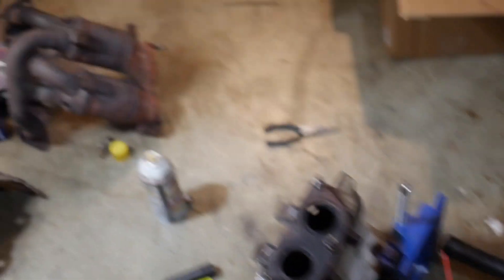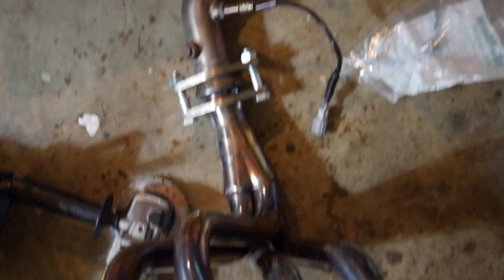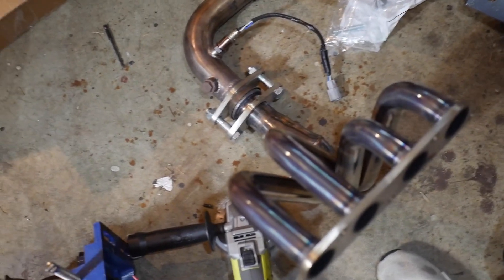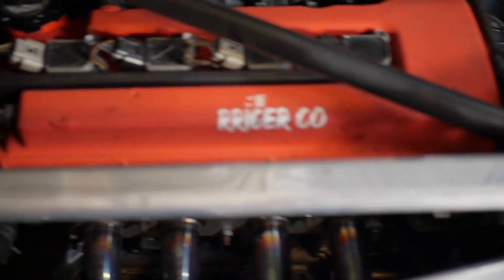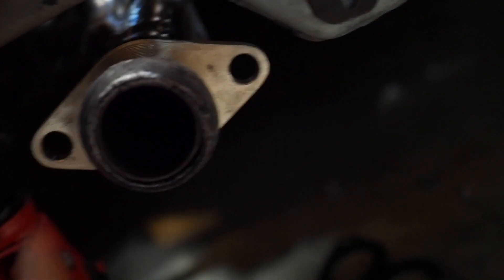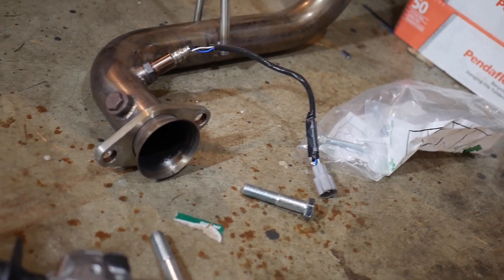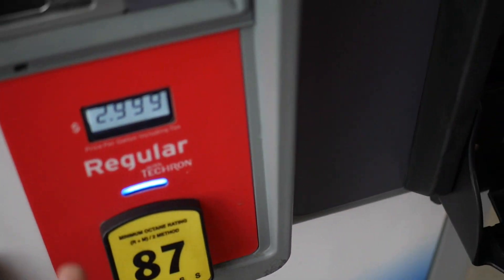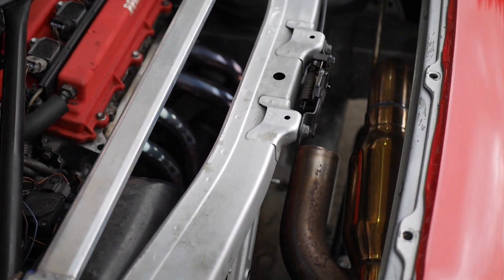Finally adding power to my Toyota MR2 Spyder!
Support by buying a sticker!

Peace